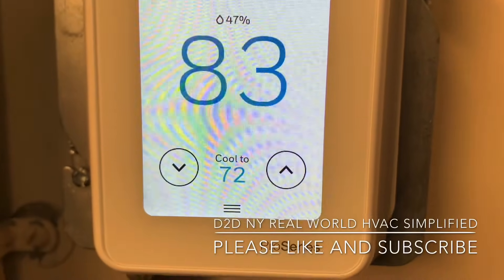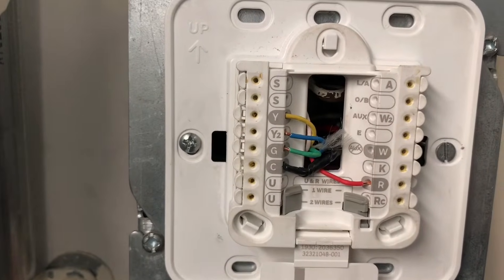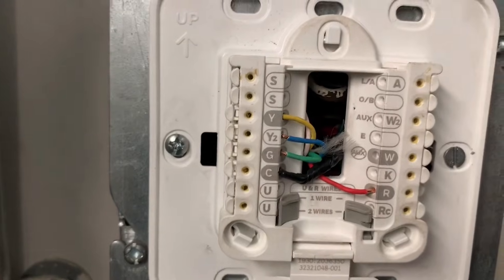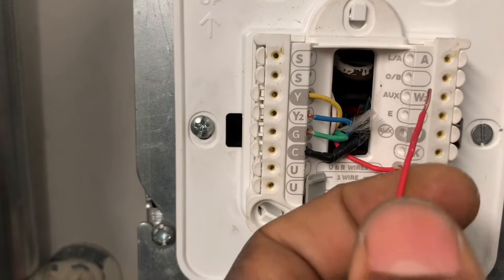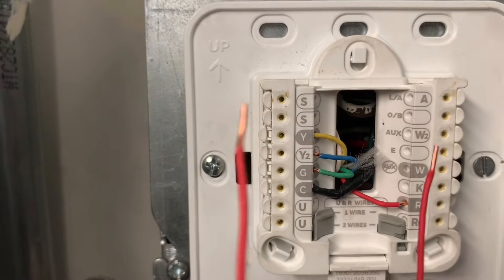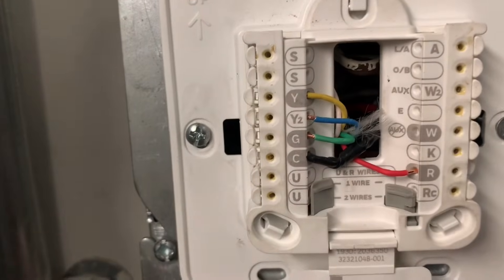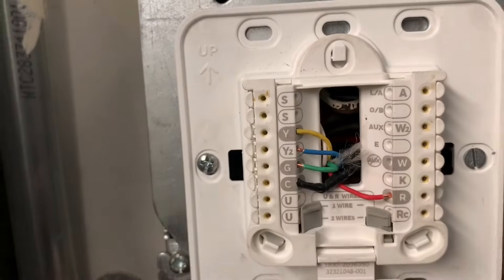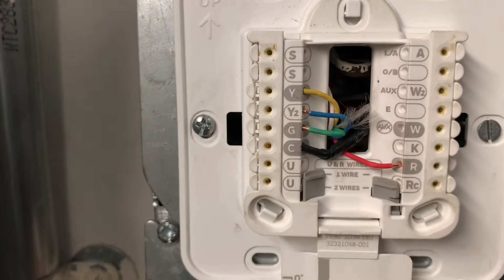HOW TO BYPASS ANY COOLING/HEATING THERMOSTAT HACK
Bypass any thermostat if it has a problem or if you think it’s the problem for emergencies or troubleshooting @ you note most thermostats used 24v ac harmless however there’s some that uses high voltage,.  For cooling bypass connect or twist R.Y.G, together for heating bypass connect or twist R/RH,W,G together for fan bypass R,G